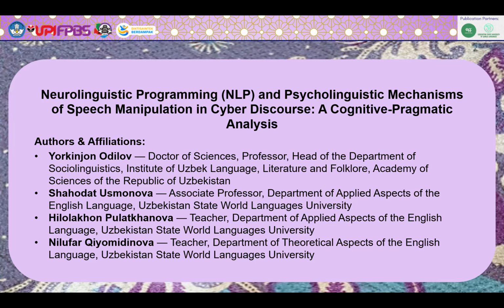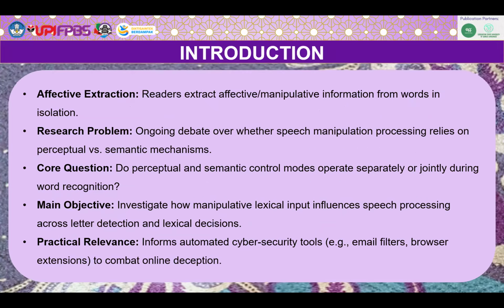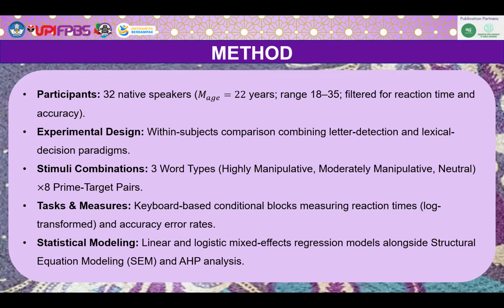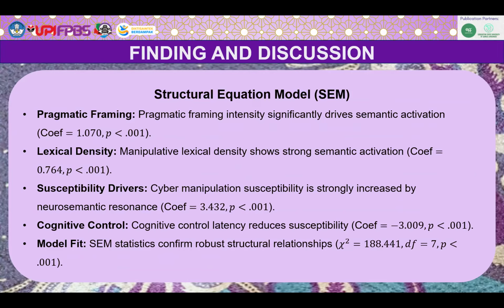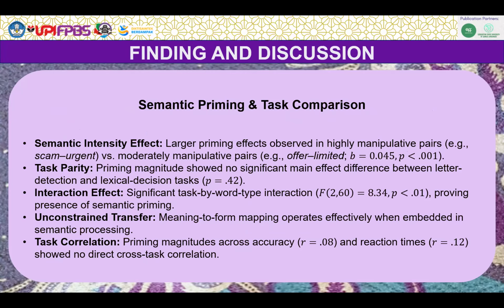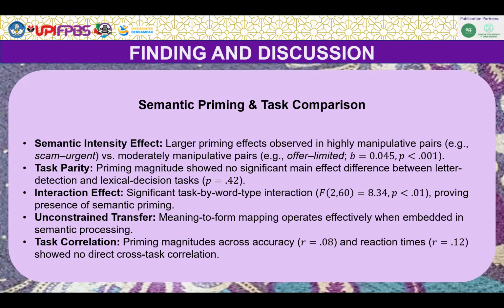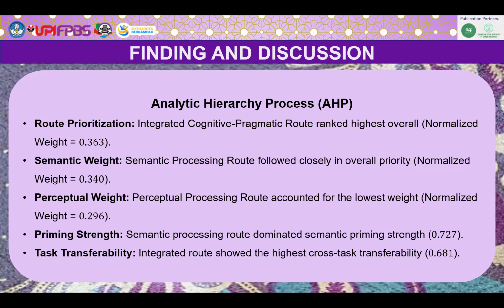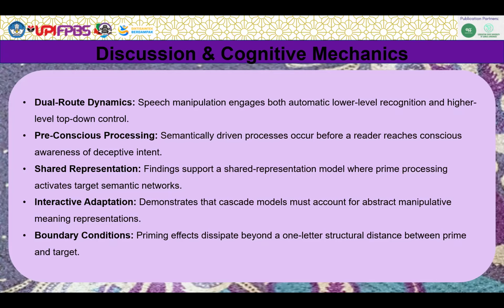9 August 2026